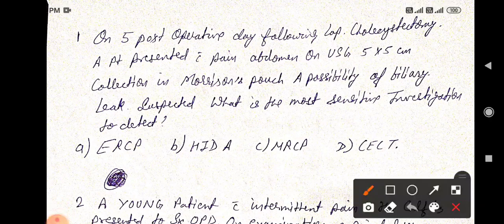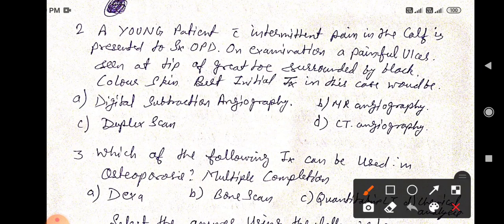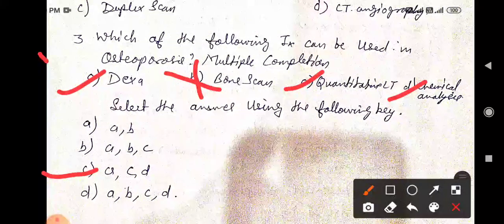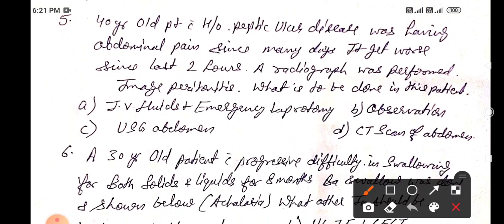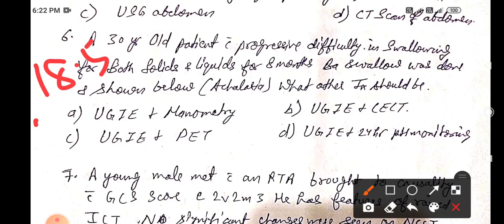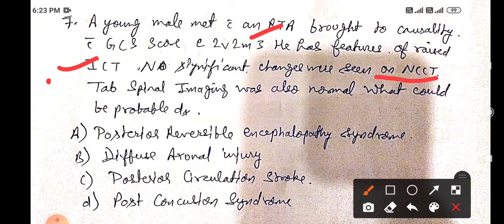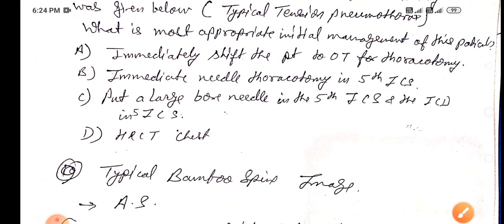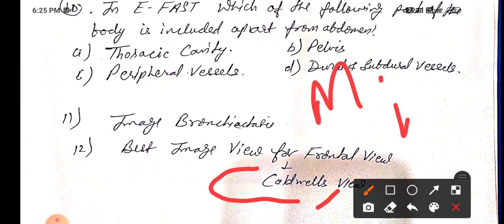INI-CET radiology exam paper 20/Nov/2020